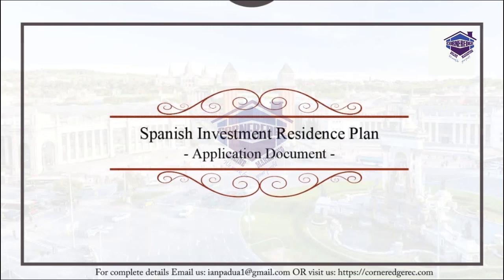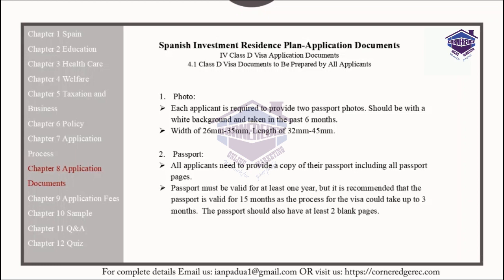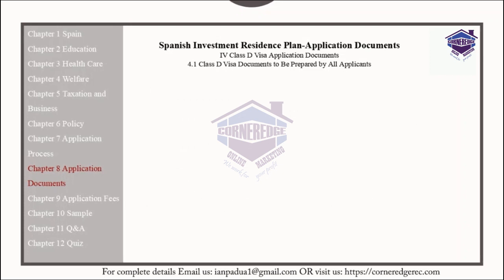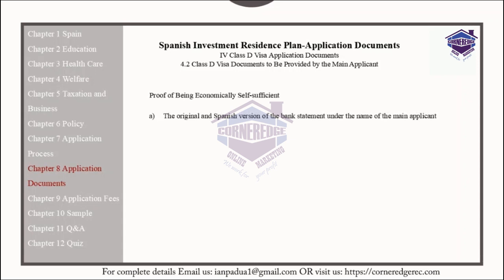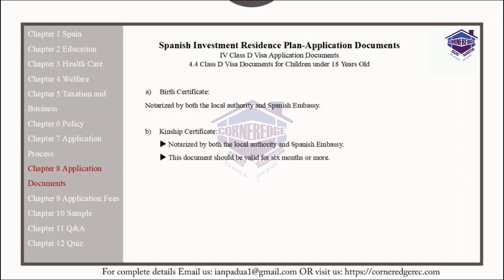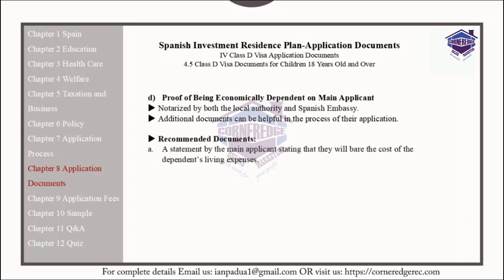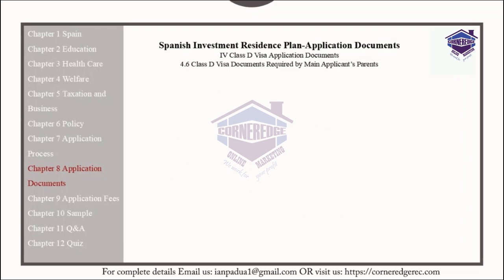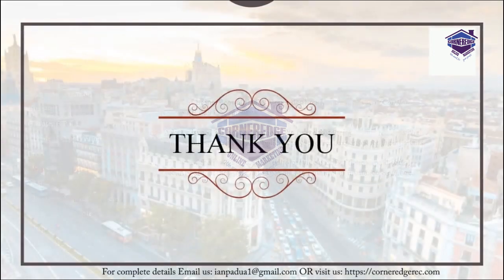Spanish Investment Residence Plan Application Documents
Are you considering the enticing opportunity of obtaining Spanish residency through an investment? 🇪🇸✨ Join us in this comprehensive YouTube video as we delve into the intricacies of the Spanish Investment Residence Plan application documents!

📋 Throughout this informative session, we break down the essential documents required to successfully apply for the Spanish Golden Visa. From financial statements to legal forms, we'll guide you step by step, ensuring you're well-prepared to embark on this exciting journey.

🏠 Discover the key components that make up a solid application package and gain a deeper understanding of the meticulous documentation needed to navigate Spain's investor visa process smoothly. Whether you're interested in investing in real estate, business ventures, or other qualifying investments, our video has got you covered.

🔍 Our expert presenters share valuable insights, tips, and pointers to help you compile a compelling application that showcases your commitment to the Spanish Investment Residence Plan. We also highlight common pitfalls to avoid and provide clarity on any potential roadblocks you might encounter.

✅ Don't miss out on this must-watch guide if you're serious about making Spain your second home through investment.

Your dream of living in Spain is closer than you think—let's make it a reality together! 🌟🏡